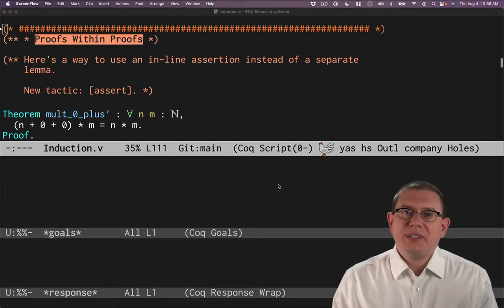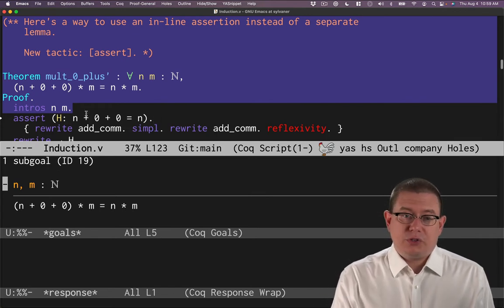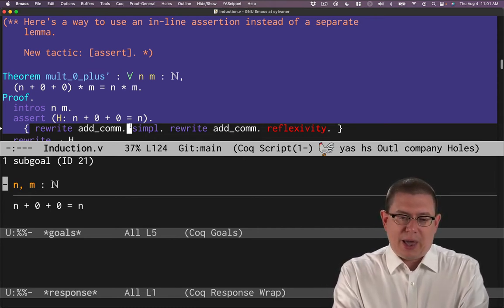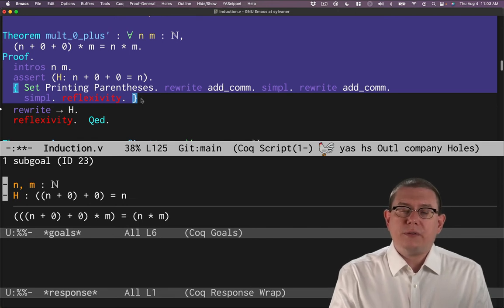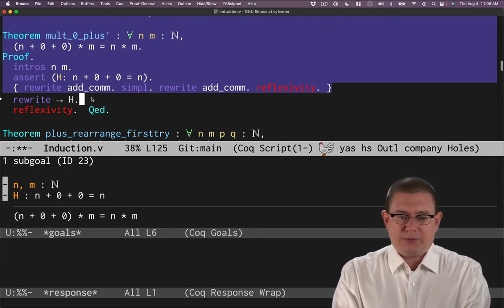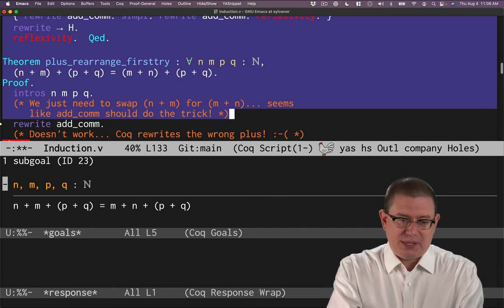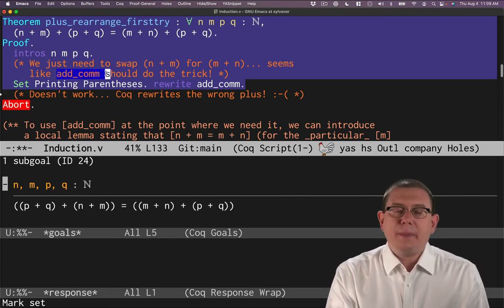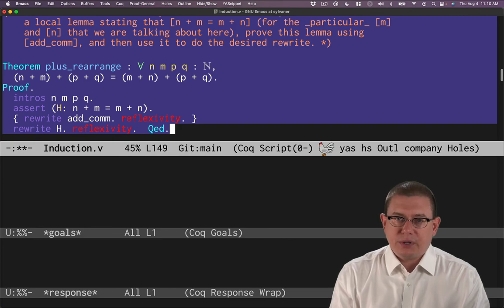Assert | Software Foundations in Coq | LF | Induction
The [assert] tactic in Coq is used to interrupt a proof and prove a useful related theorem. That can help structure proofs, and help with problematic [rewrite] instances.